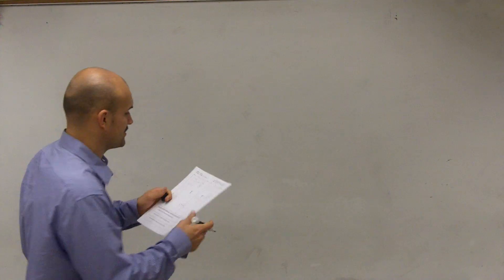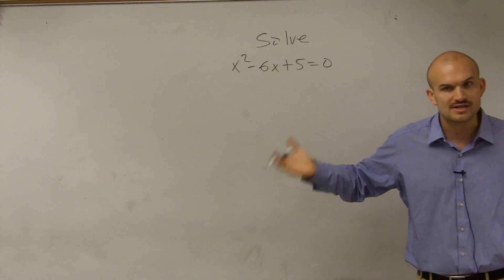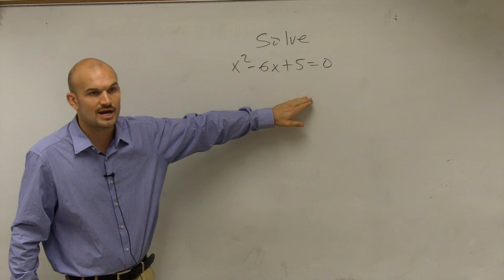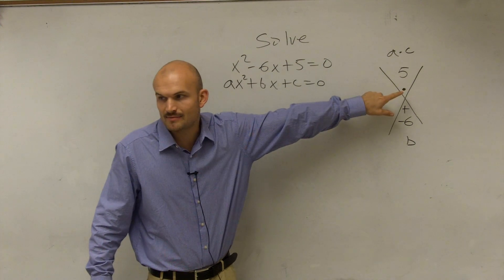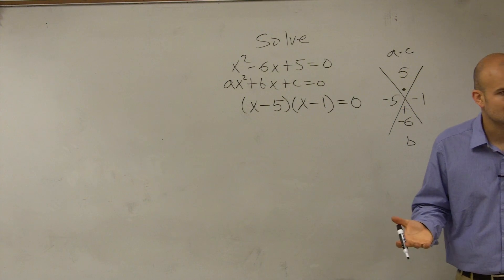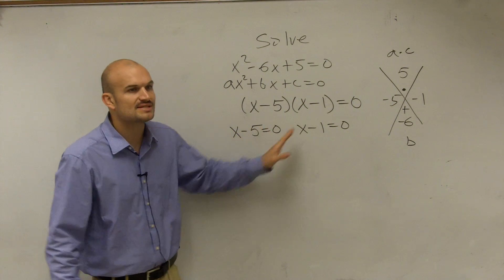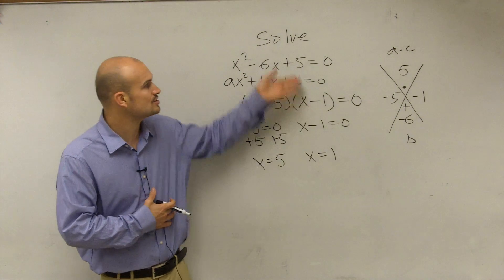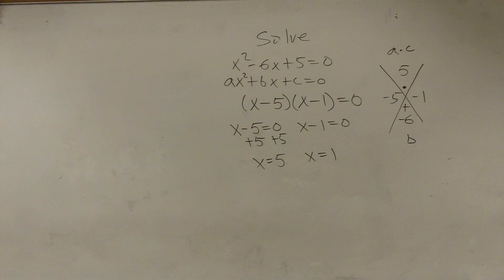Solving a quadratic by factoring a trinomial when a is equal to one